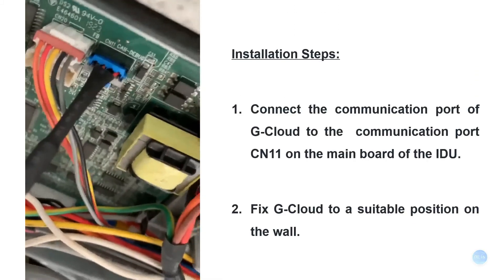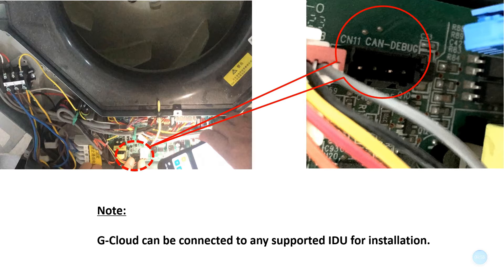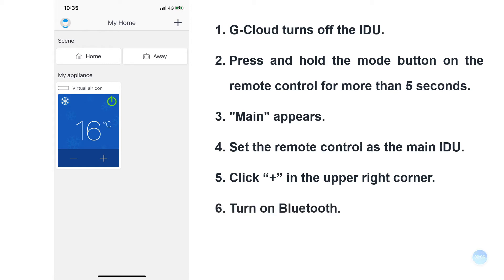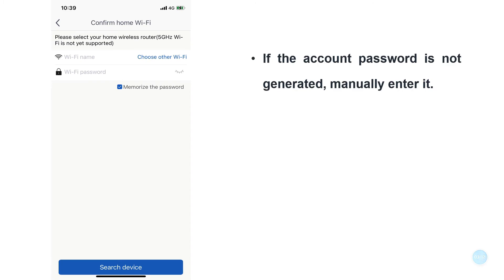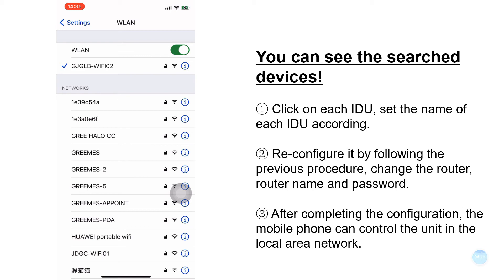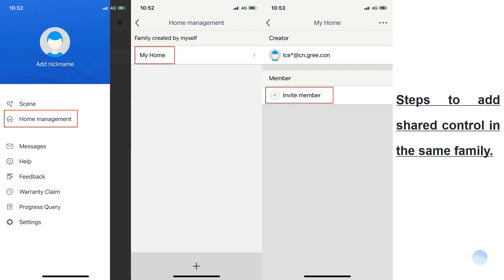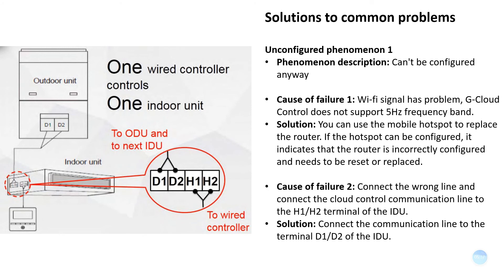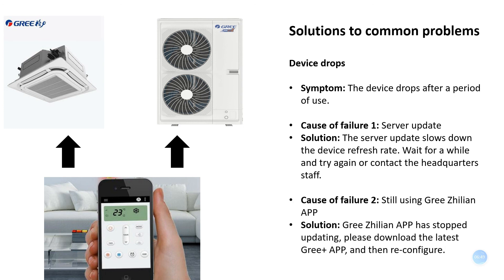格力云控G cloud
商用G-cloud平台接线和操作流程
Commercial G-cloud platform wiring and operation process